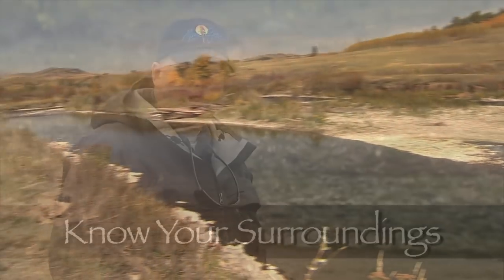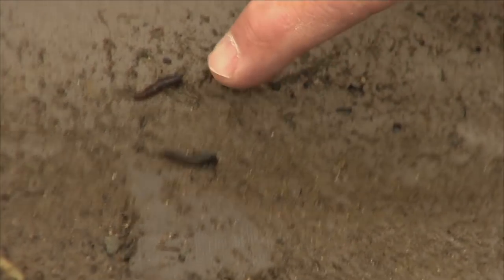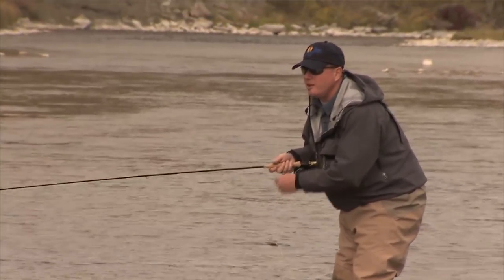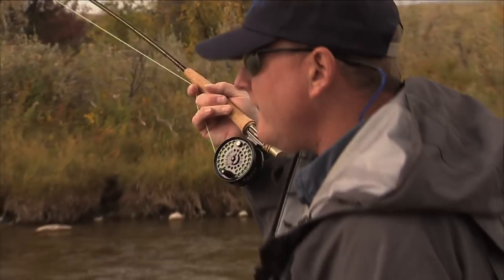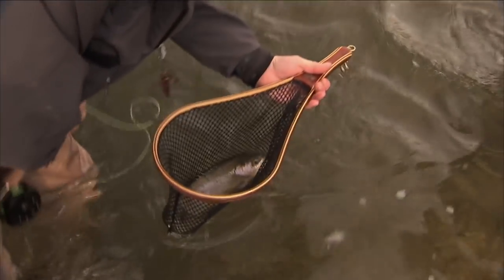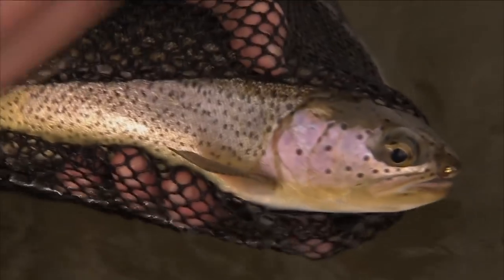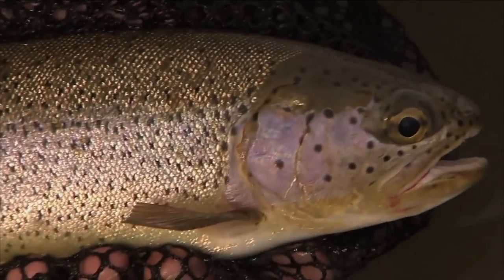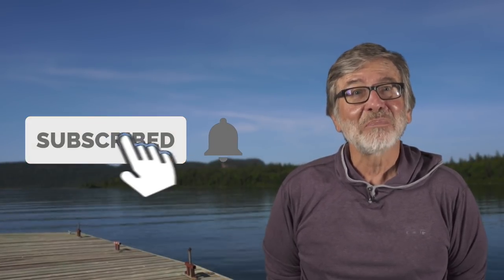Trout Food Sources | How To Assess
This great video details how to assess trout food on any new river or stream you wish to fish. Phil Rowley is joined by Vic Bergman from Crowsnest Fly Shop determining what food sources are available to trout and then matching with suitable fly patterns.